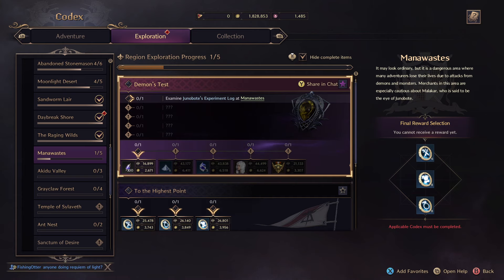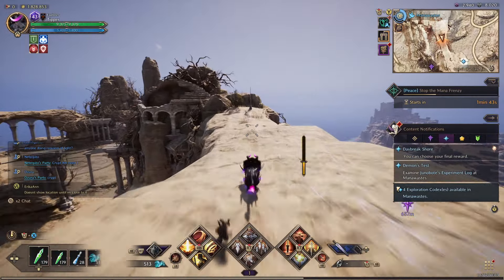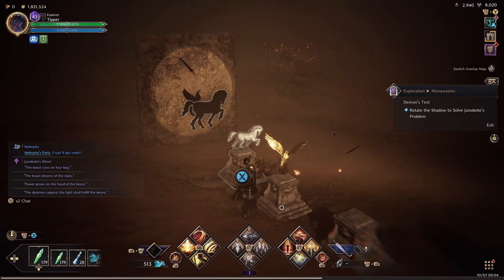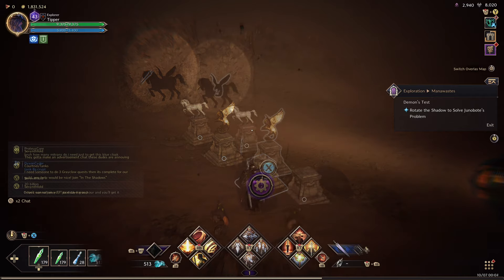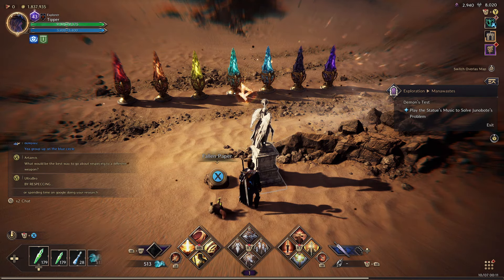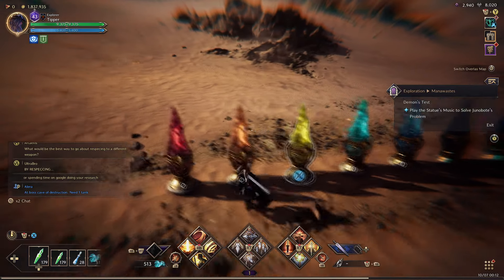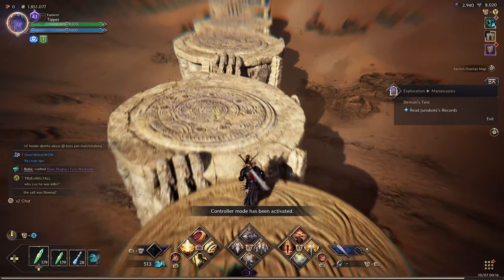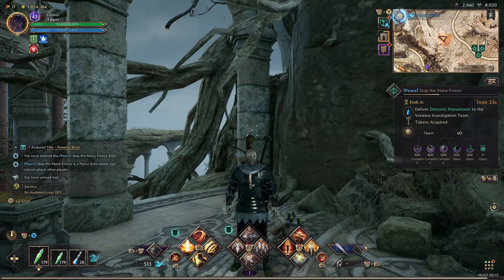Demons Test Exploration Codex Guide for Throne and Liberty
Looking for a comprehensive guide on the Demons Test Exploration Codex in Throne and Liberty? Look no further! This video will walk you through all you need to know.